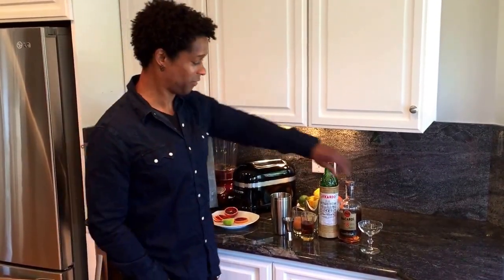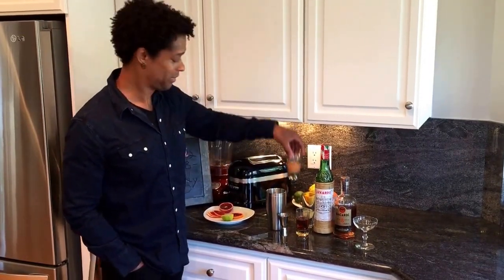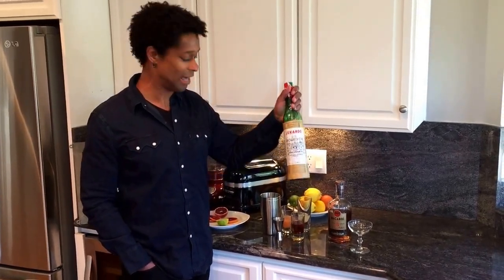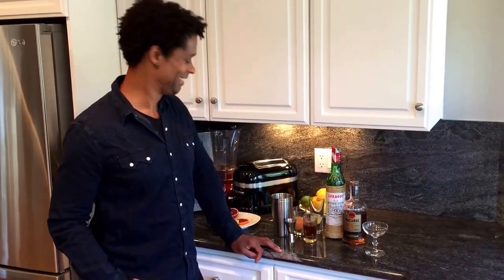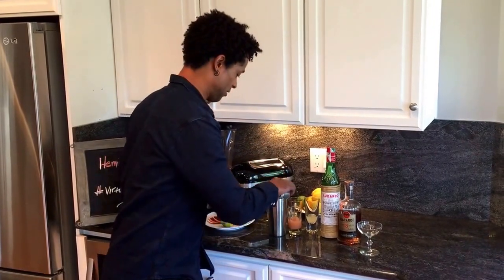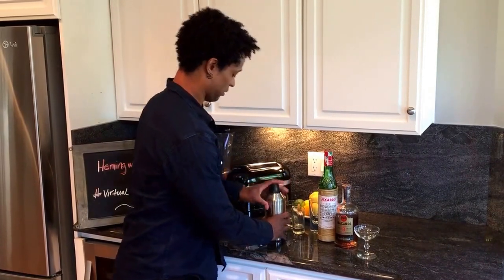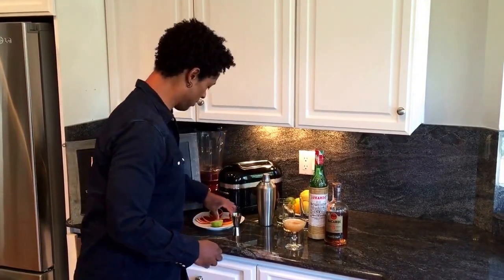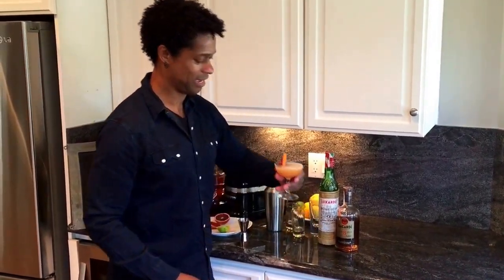Nasir Shakour presents VirtualCocktailParty Episode 2: The Hemingway Daiquiri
Ingredients:
2 parts Rum
1/2 part Maraschino Liquor
1/2 fresh lime squeezed
Splash of fresh grapefruit juice
I use jiggers, but that's because proportions are more important to me than measurements. But I think this is a great article on the topic